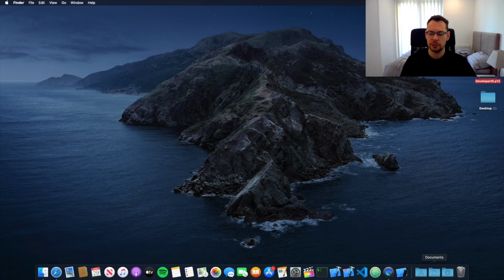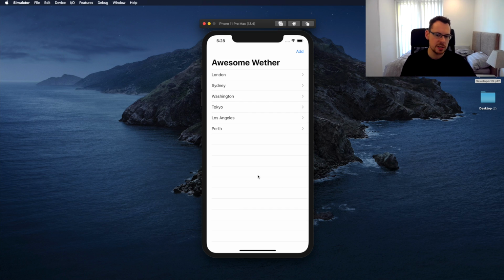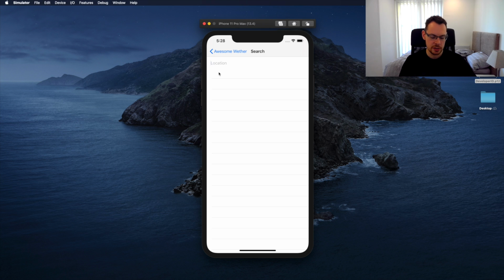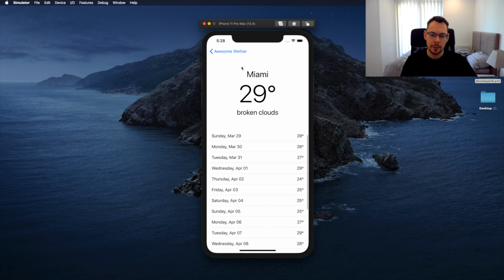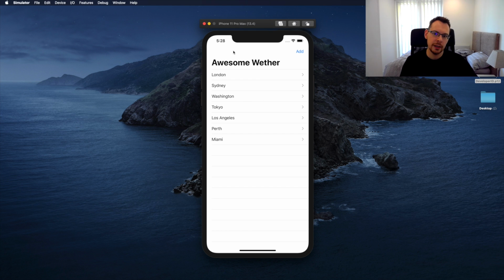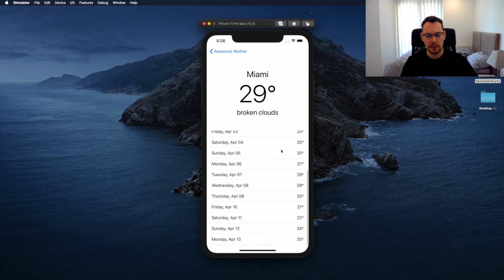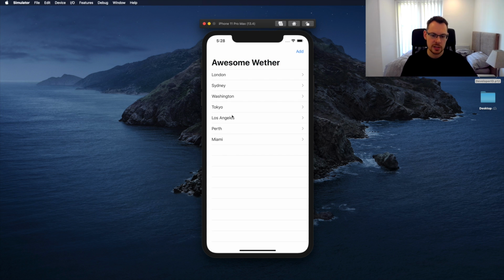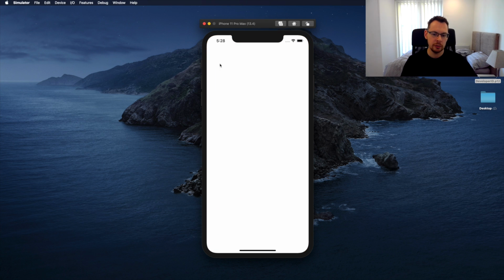SwiftUI App Tutorial Part 1 - Introduction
Welcome to this SwiftUI iOS App tutorial, In this part we will go over the app we intend to build.